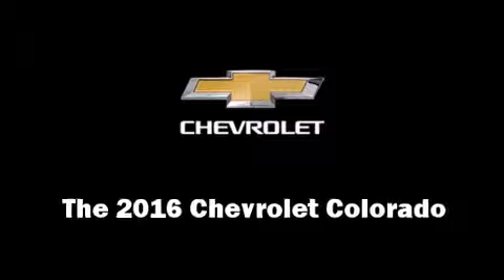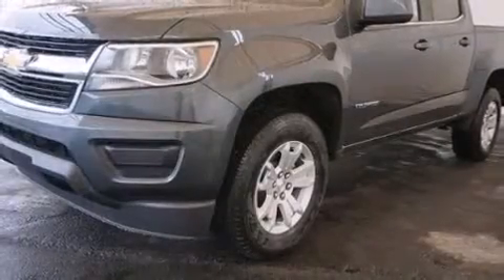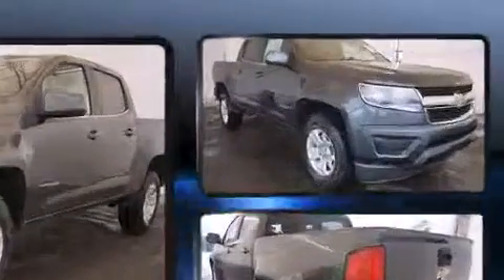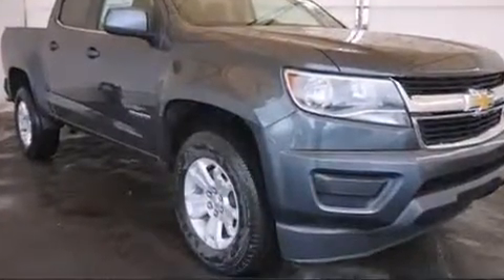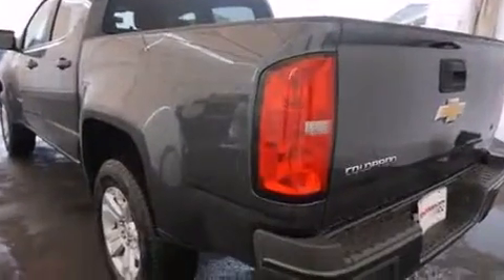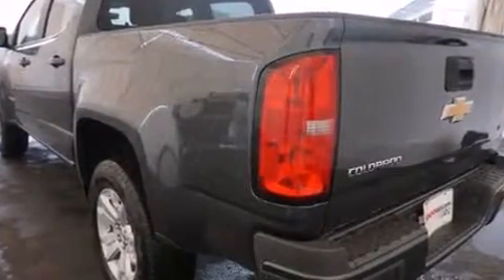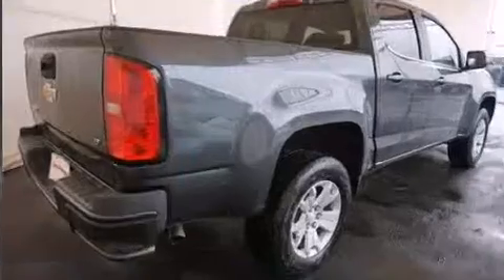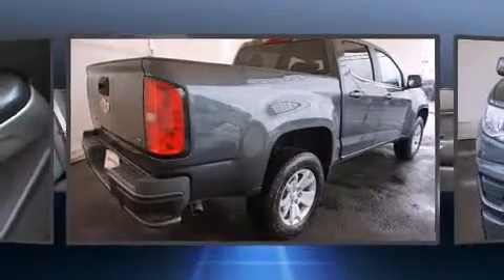2016 Chevrolet Colorado LT in San Diego, CA 92111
The 2016 Chevrolet Colorado. This 4 door, 5 passenger truck is waiting for you to take home! Smooth gearshifts are achieved thanks to the refined 6 cylinder engine, providing a spirited, yet composed ride and drive. It distinguishes itself from the competition with features such as: delay-off headlights, 1-touch window functionality, variably intermittent wipers, power door mirrors, remote keyless entry, an overhead console, and air conditioning. Chevrolet ensures the safety and security of its passengers with equipment such as: dual front impact airbags with occupant sensing airbag, head curtain airbags, traction control, a panic alarm, onStar, and 4 wheel disc brakes with ABS. Electronic stability control stands out as a technologically savvy innovation, keeping you better connected to the road. Our knowledgeable sales staff is available to answer any questions that you might have. They'll work with you to find the right vehicle at a price you can afford. Stop by our dealership or give us a call for more information.